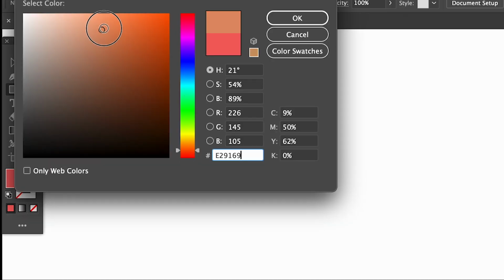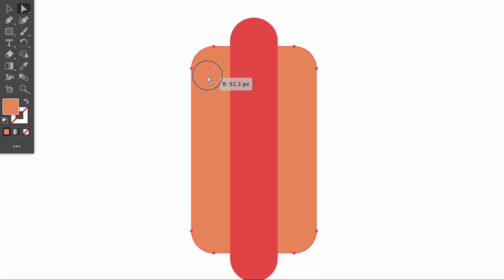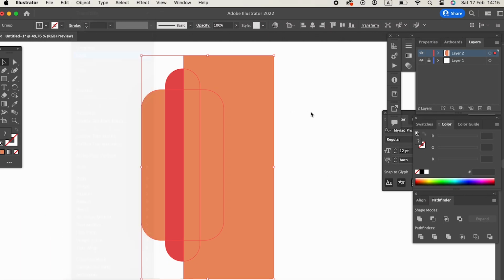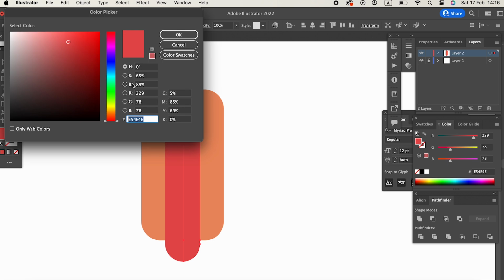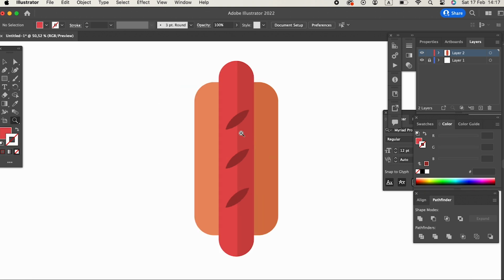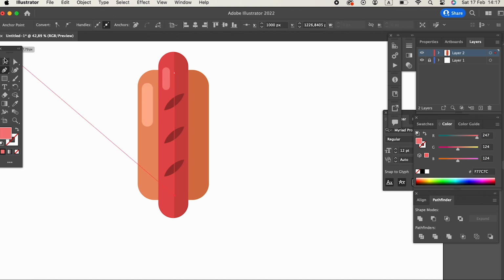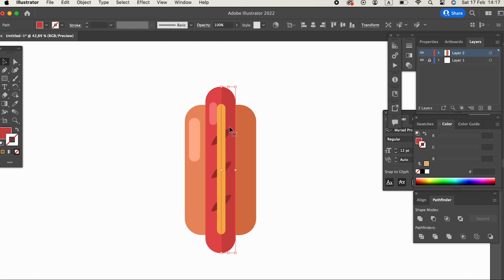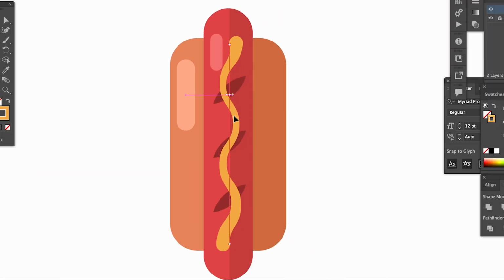How to draw Hot dog in Adobe Illustrator - EASY TUTORIAL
Hello everyone! In this video, I will show you how to draw Hot dog vector in Adobe Illustrator. Thank you for your support!"